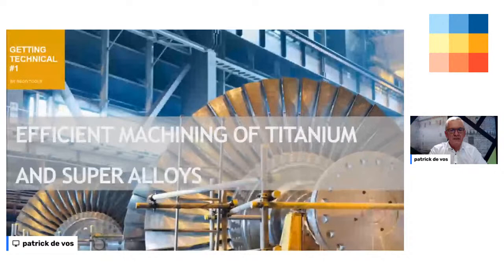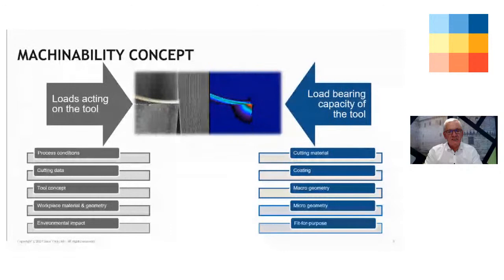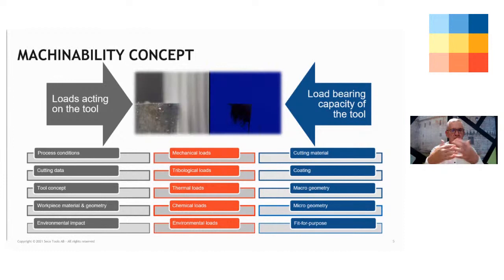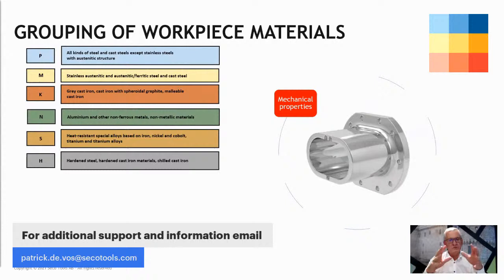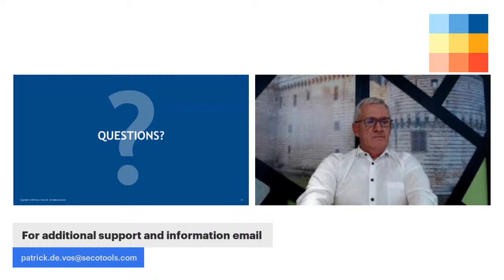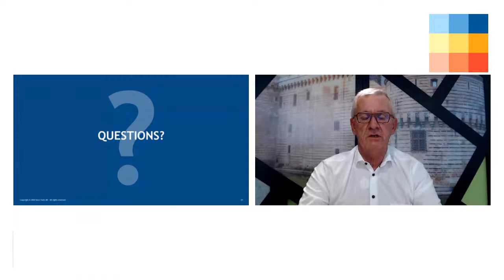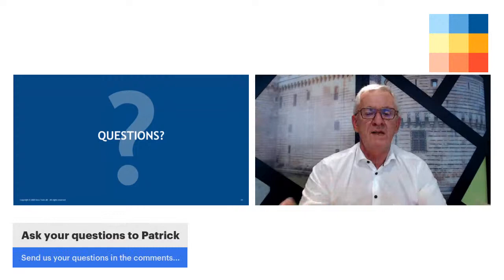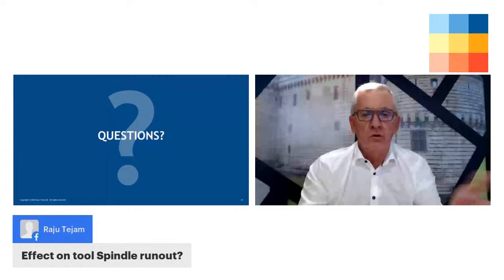Tips for an efficient machining of titanium and Super Alloys | Seco Tools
Welcome to the first episode of our "Getting Technical" educational series.
Join us to learn that machining titanium and super alloys is not as difficult as you think. Respecting a few basic rules opens up a lot of possibilities for efficient machining of these materials.